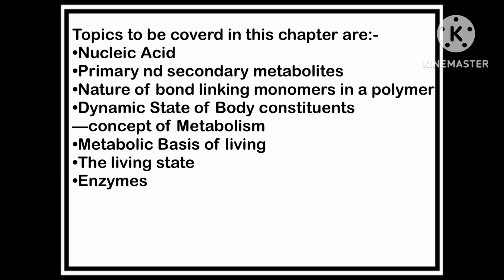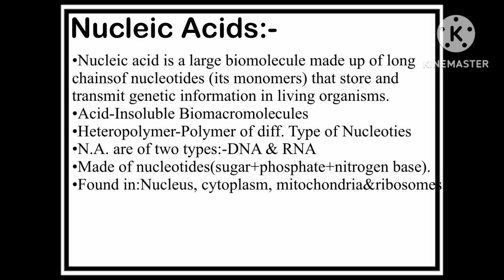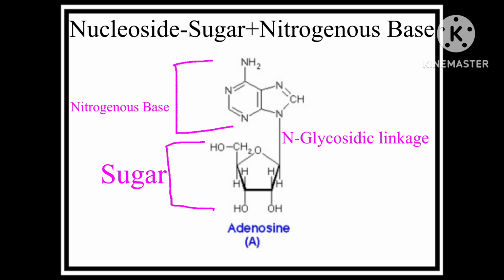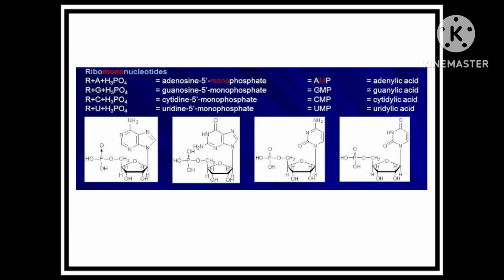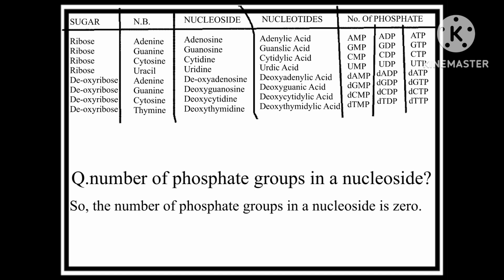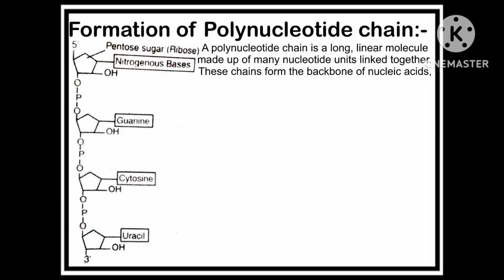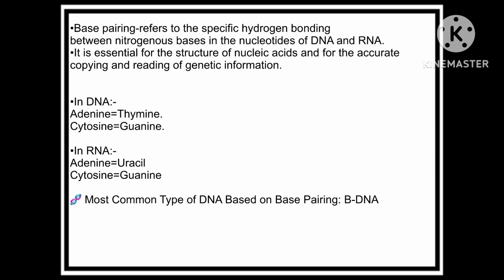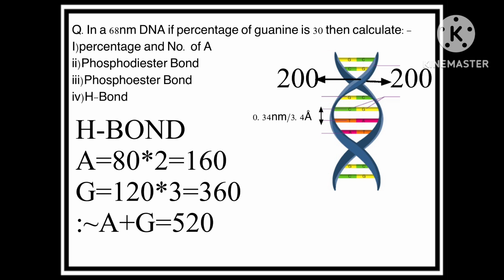Biomolecules part-02 || NUCLIC ACID || NUCLEOSIDES || NUCLEOTIDES || Imp. Questions || With Ans.😱🫣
Real time study with me:-